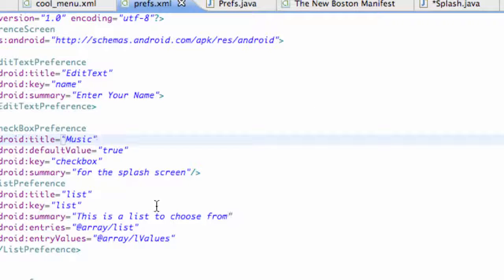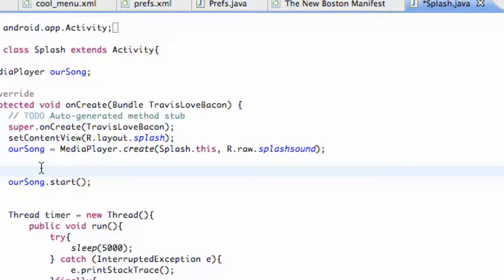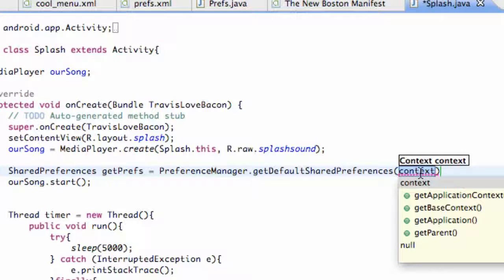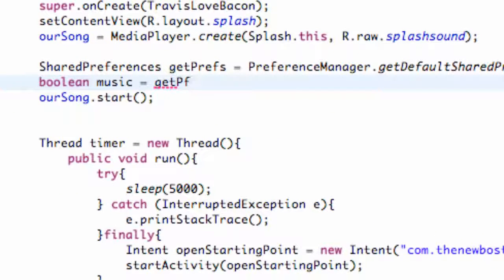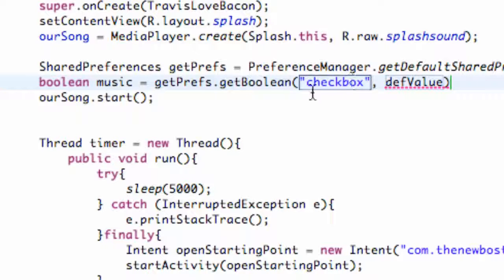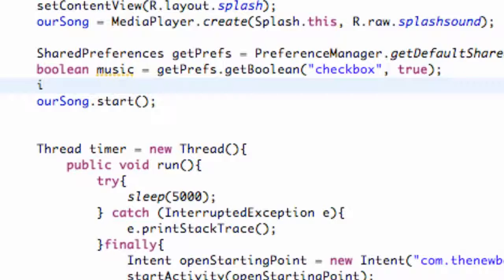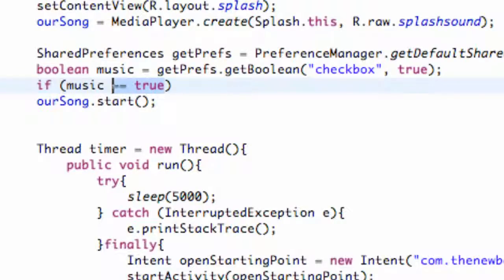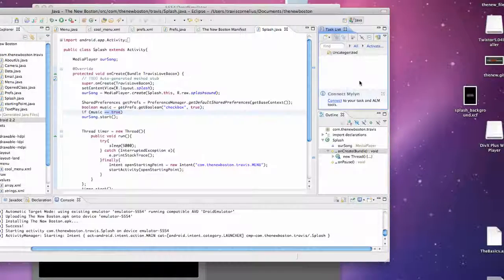Android Application Development Tutorial 57 Accessing Preferences from an Activity YouTube